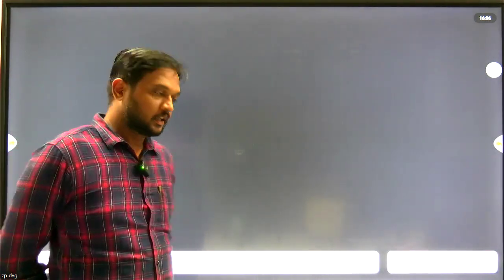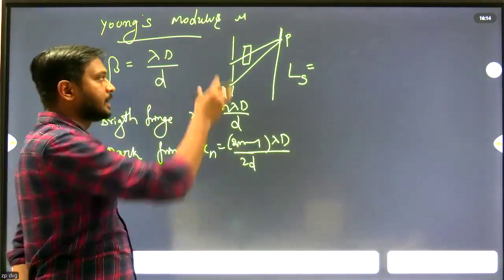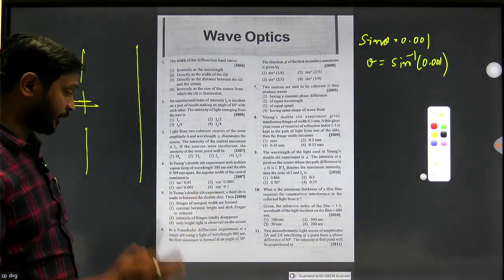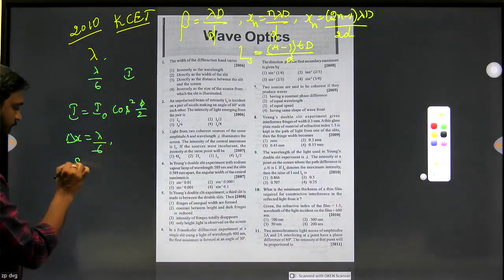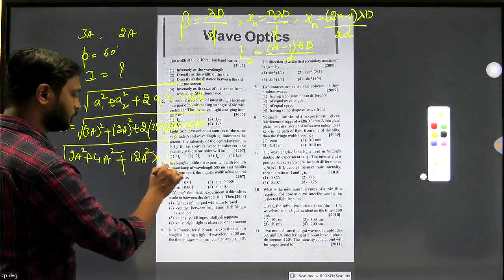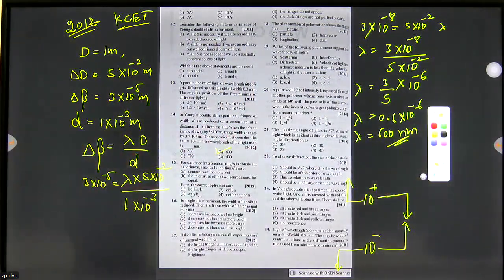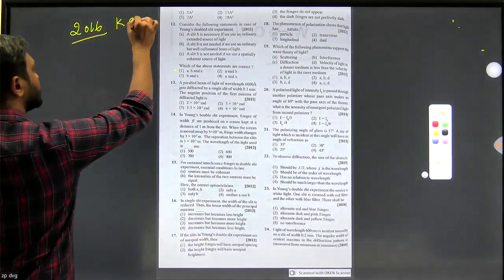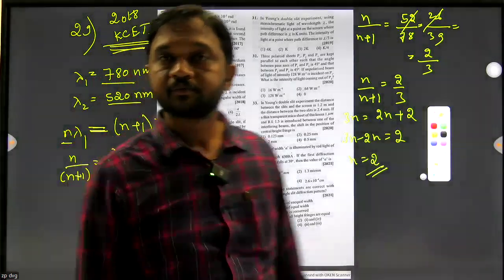PHYSICS| CH 01-A | WAVE OPTICS | 27-DEC-2024